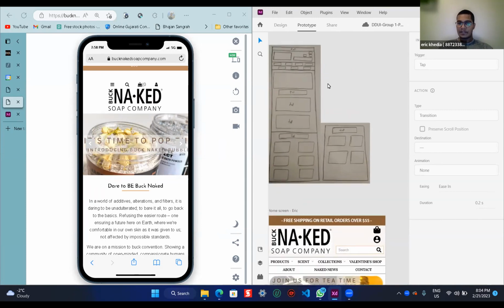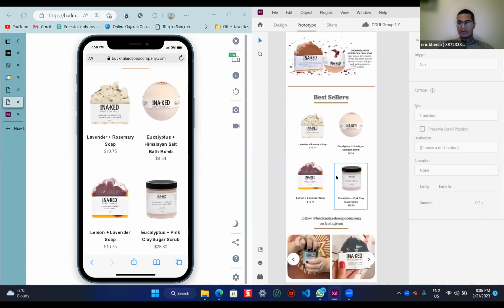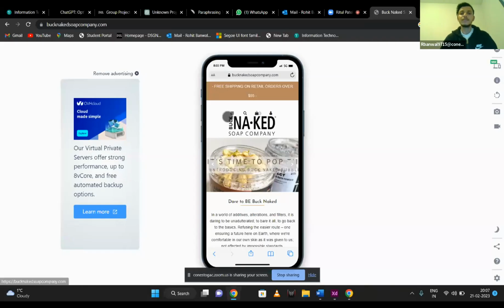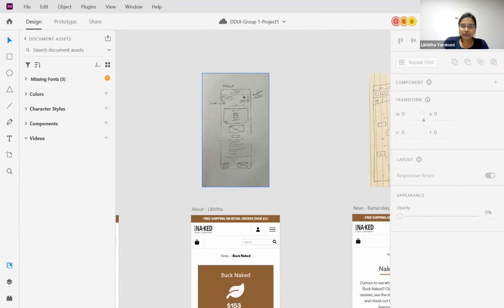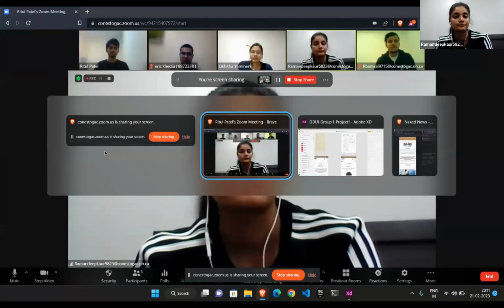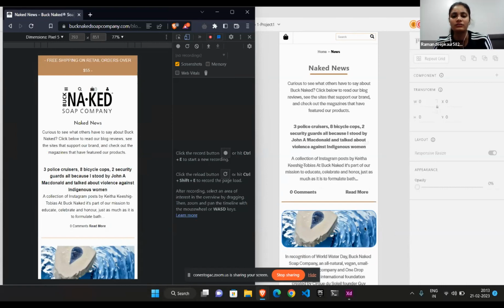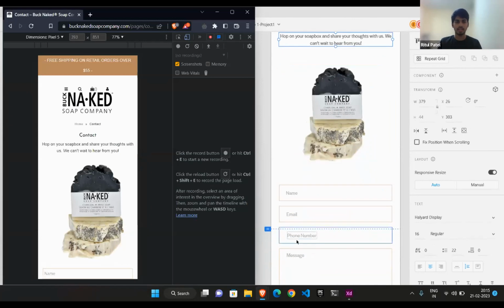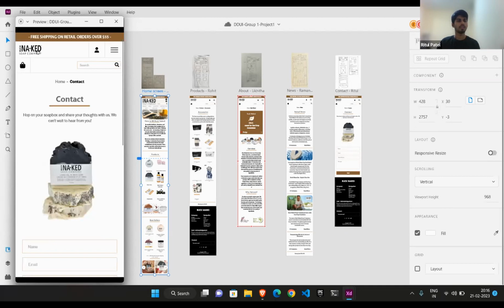Group 1 - digital design and UI Presentation